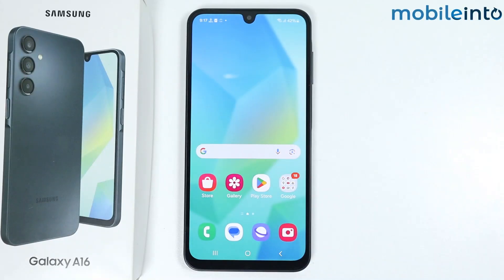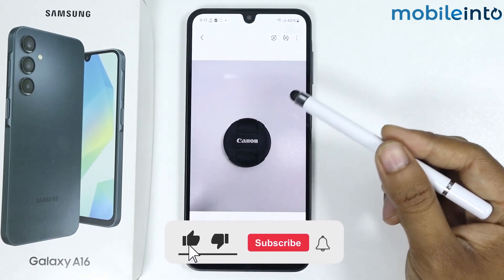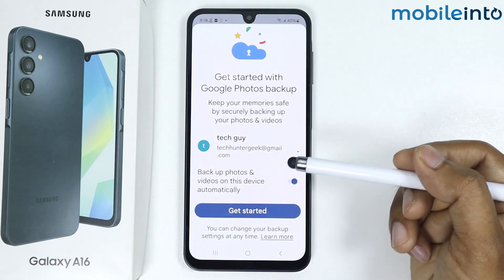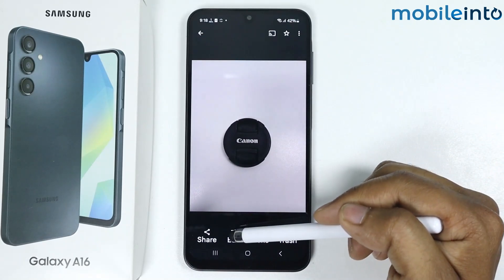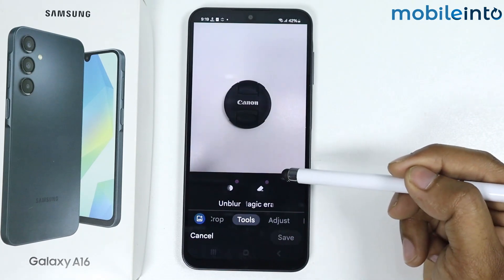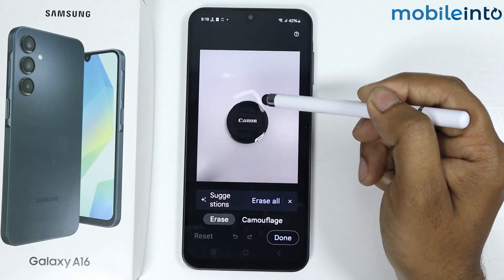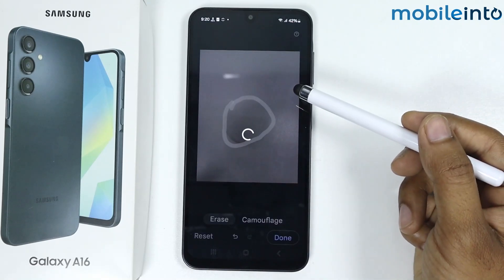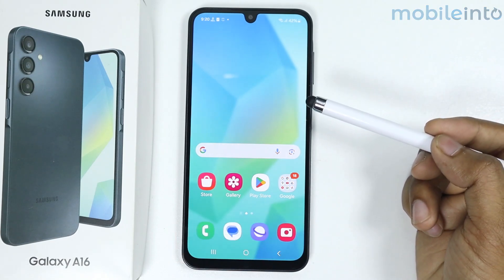Remove Objects From Photos in Samsung A16 - Object Eraser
How to remove object from photos in samsung a16. To enable object to erase feature or remove the background object from photos in samsung a16, follow these steps.